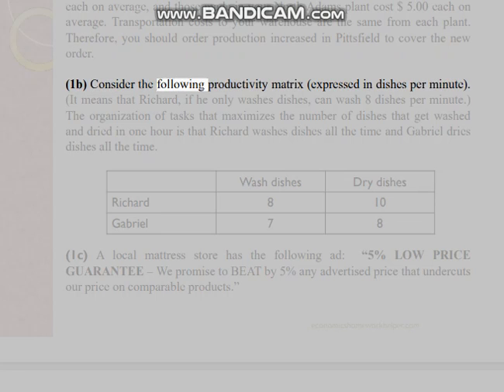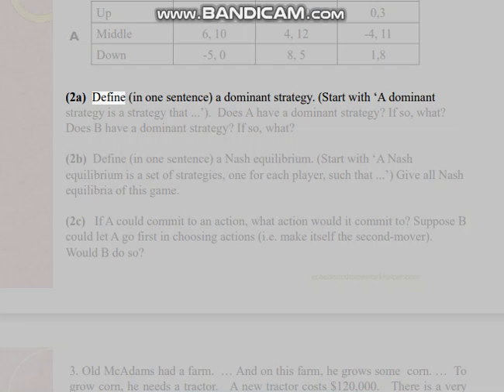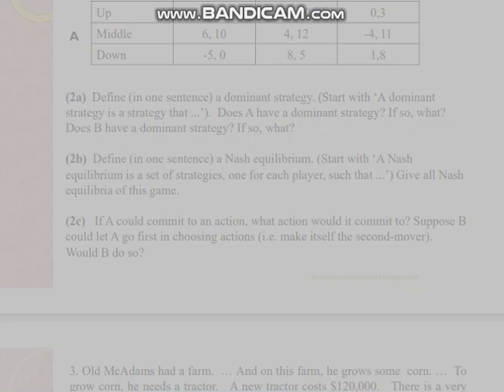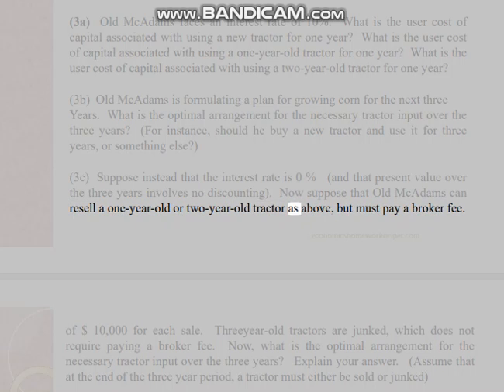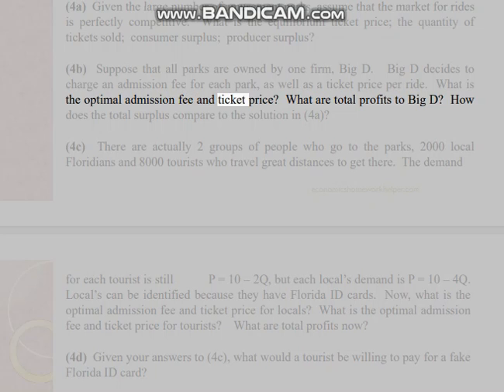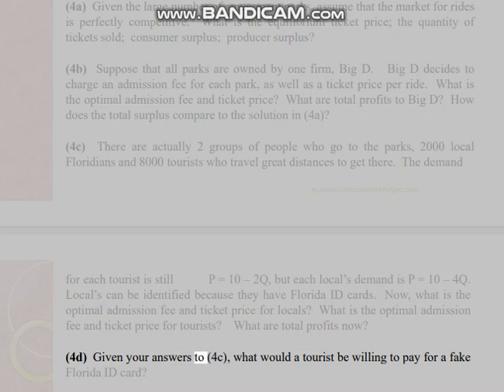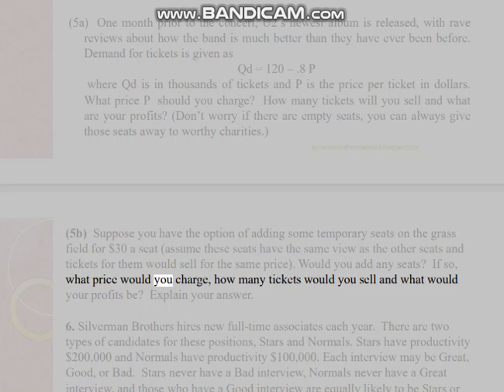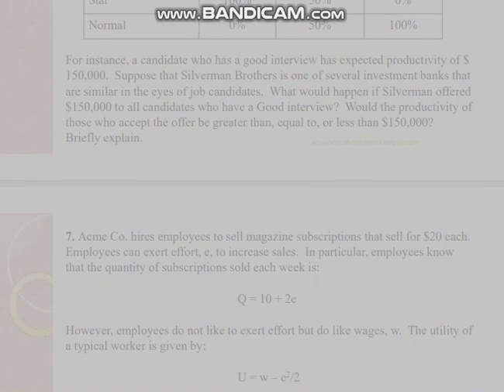Business Economics Assignment Help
I am Jeremy P. I am a Business Economics Assignment Expert at economicshomeworkhelper.com. I hold a Master's in Economics, from Loughborough University, UK. I have been helping students with their homework for the past 8 years. I solve assignment related to Online Business Economics.